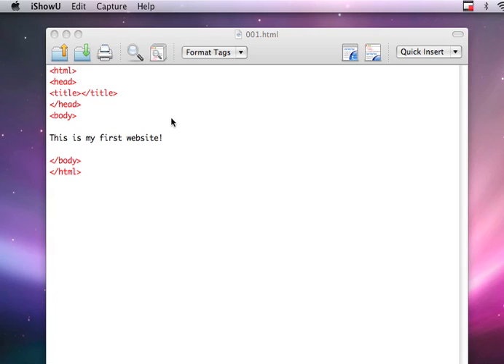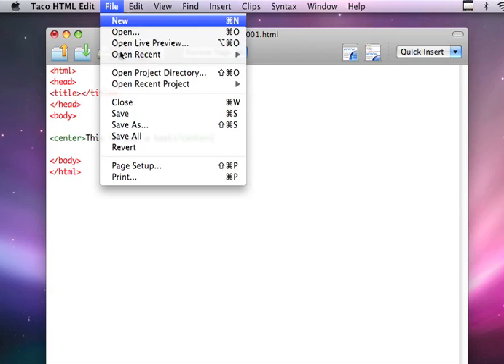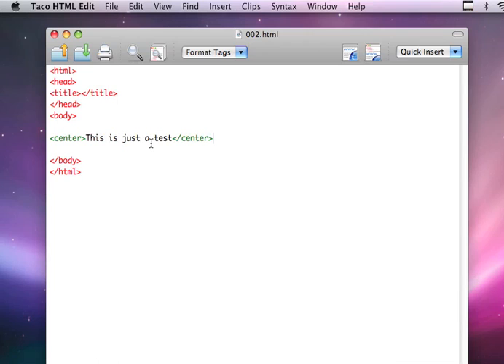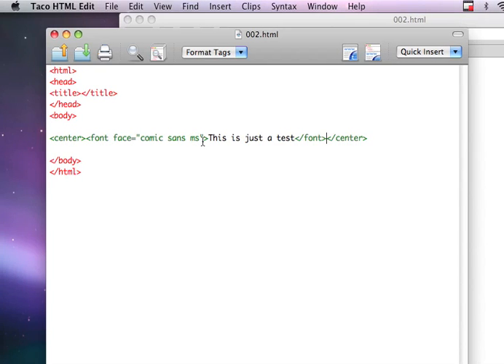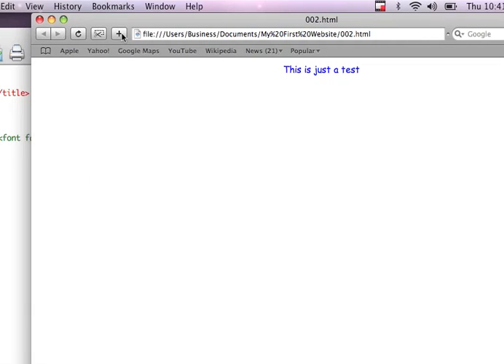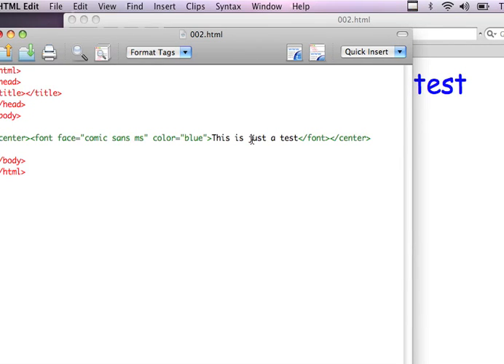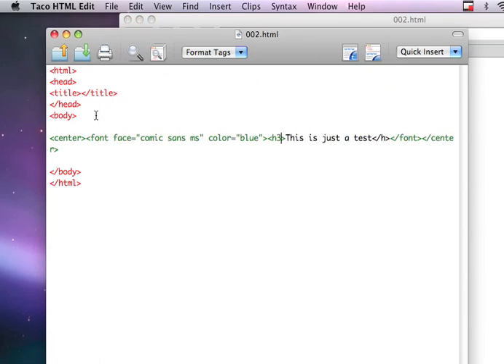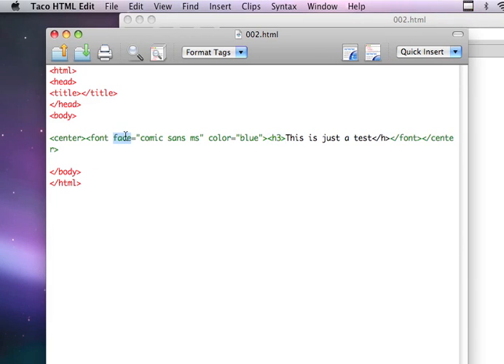Your First Website: #002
YourFirstWebsite.net

Lean the skills that you need so you can develop your own functional website

YourFirstWebsite.net